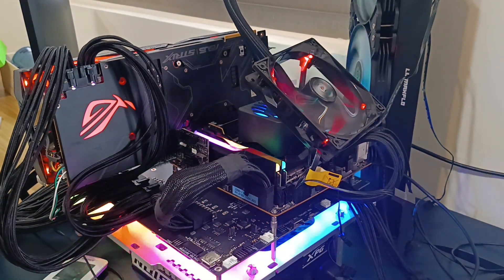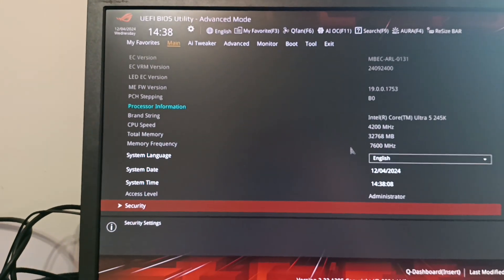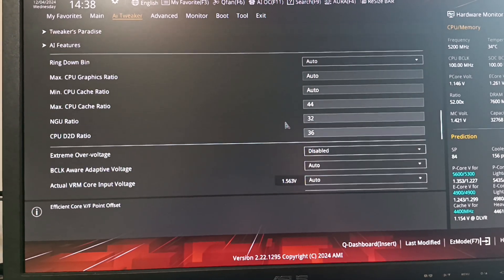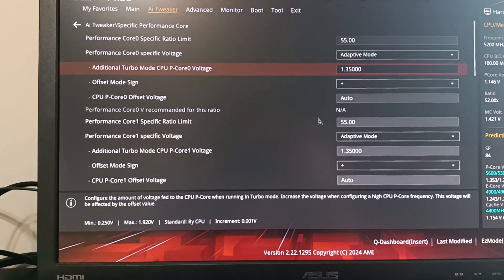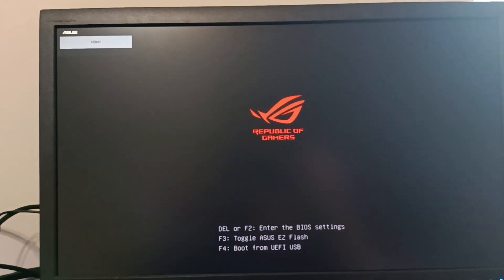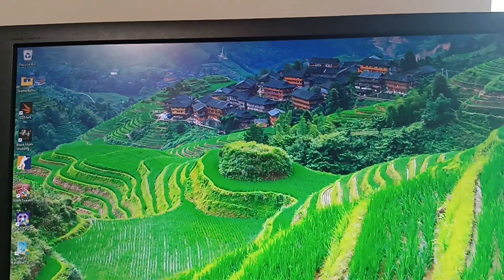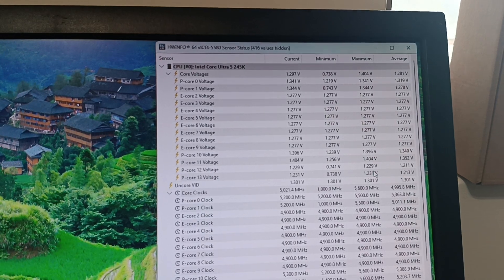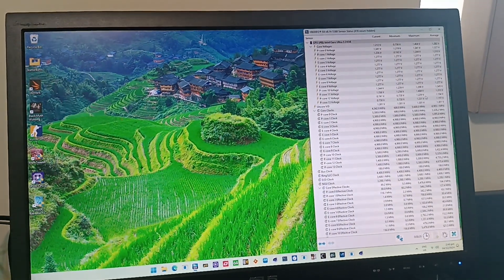Arrow Lake testing woes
Trying to use adaptive per core voltage with the 245K but it's not going as expected...